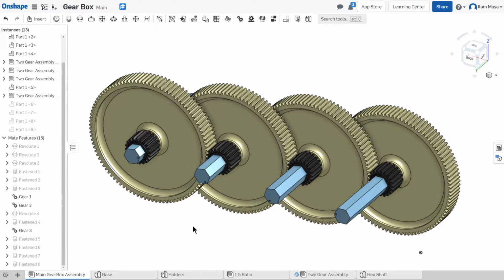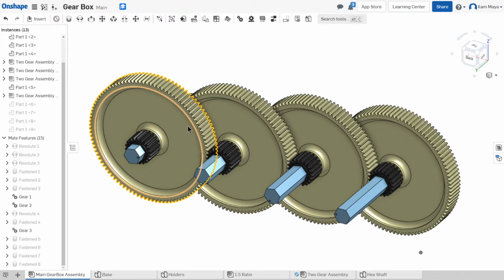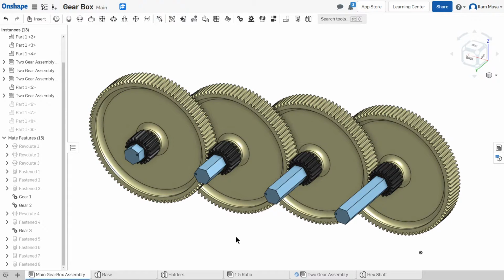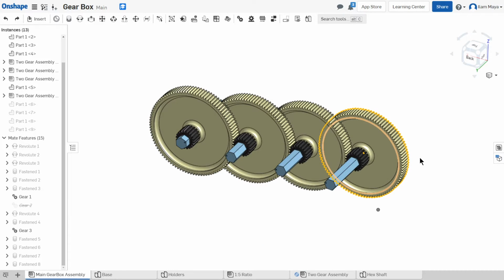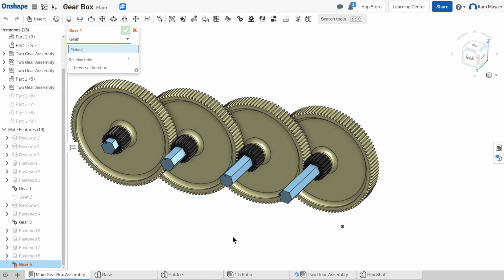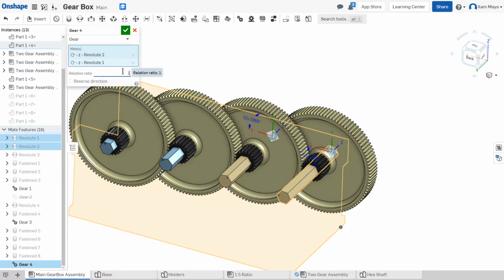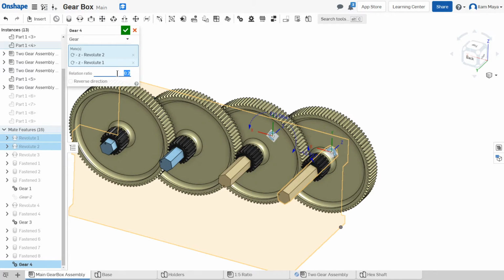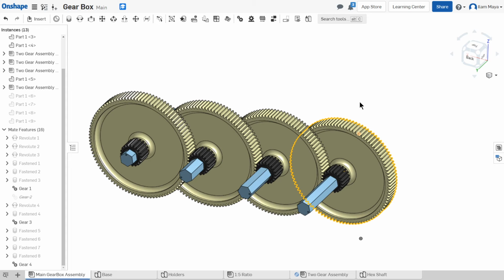Working With Gear Relations in Onshape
In this video, I will explain gear relations in Onshape and how to adjust the gear ratios.